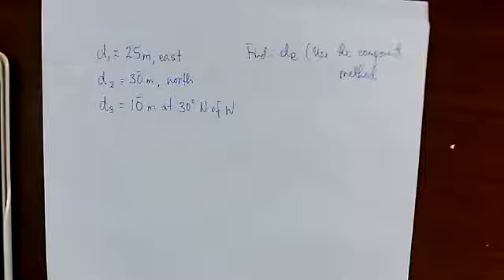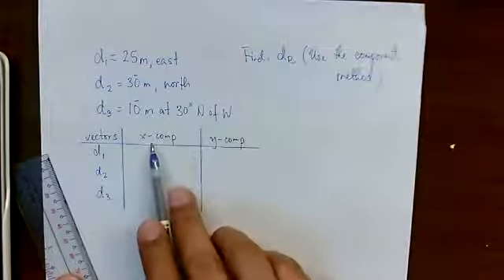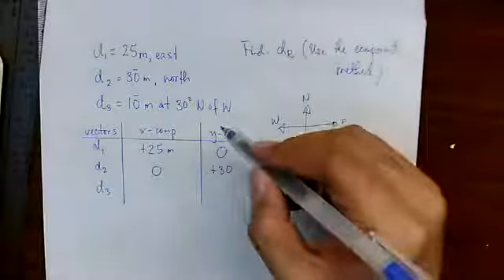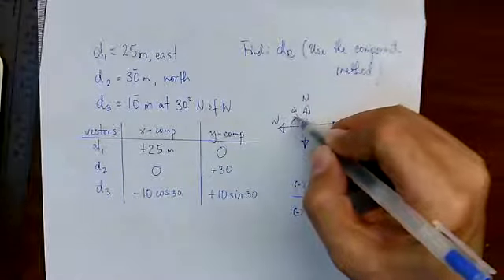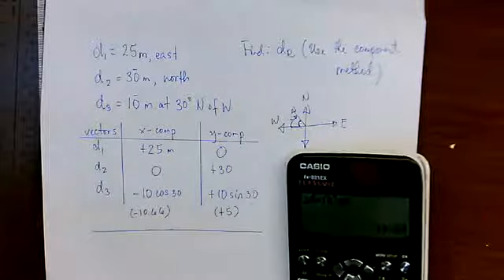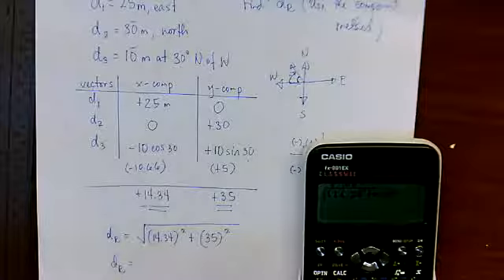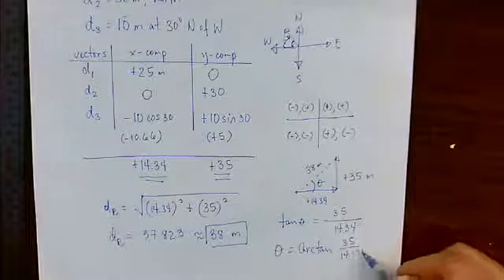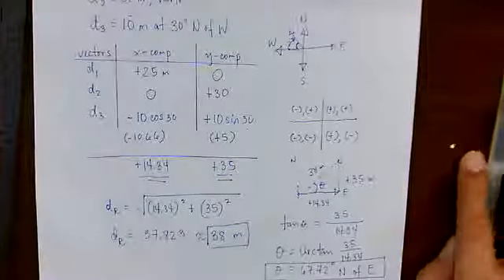Component Method Example 1